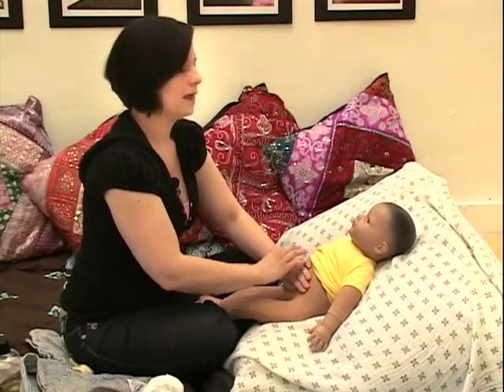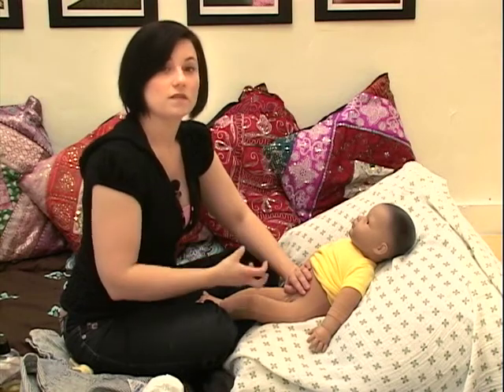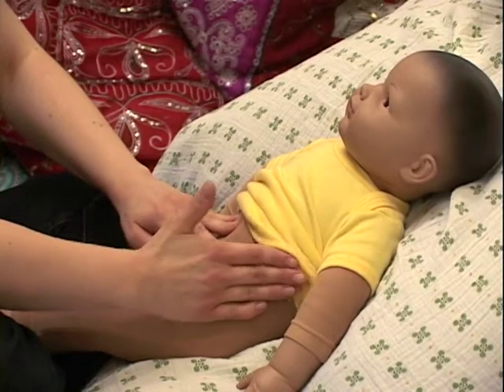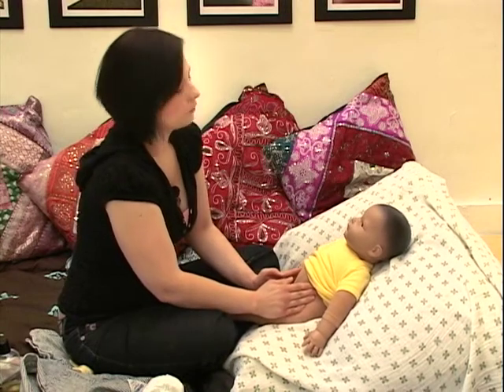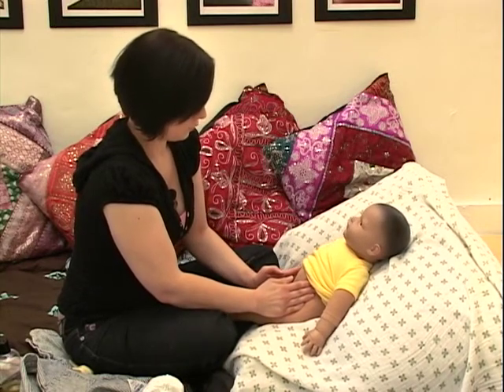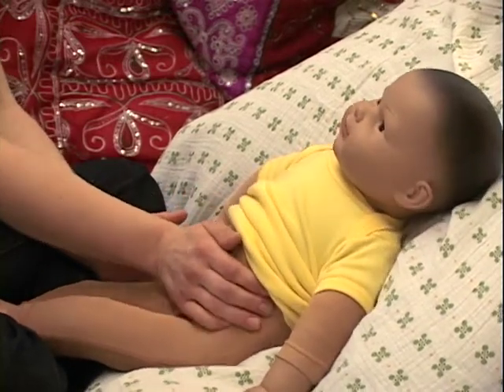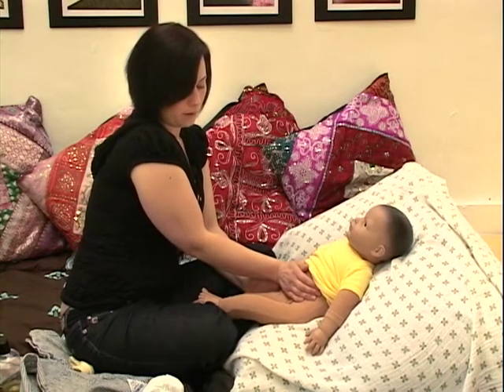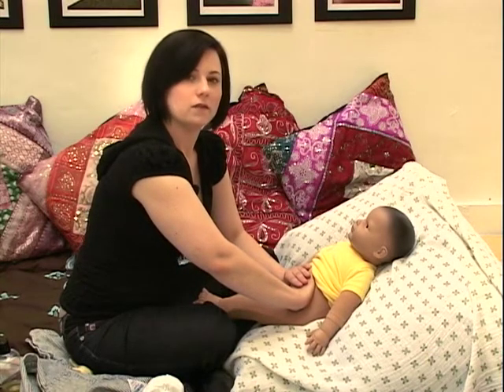Massaging a Baby With Colic : Back & Forth Massage Stroke for a Baby With Colic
Start the back and forth massage stroke on a baby with colic by calmly moving the baby's tummy back and forth, using a firm but gently pressure. Do the back and forth massage stroke on a baby with colic, feeling the stomach relax with each stroke, with tips from a parenting instructor in this free video on childcare.

Expert: Tina Allen
Bio: Tina Allen is a parenting and childcare expert with years of experience teaching people how to care for babies and children.